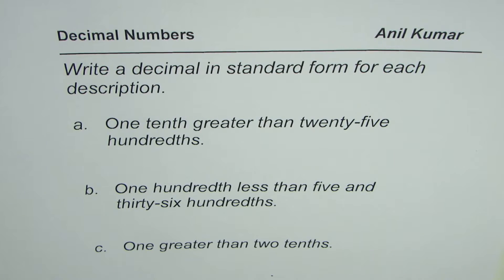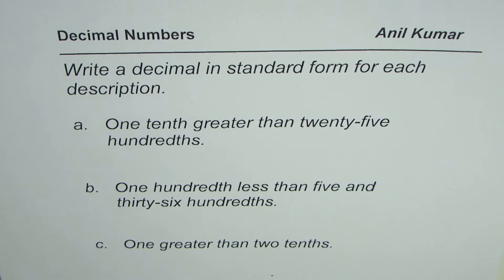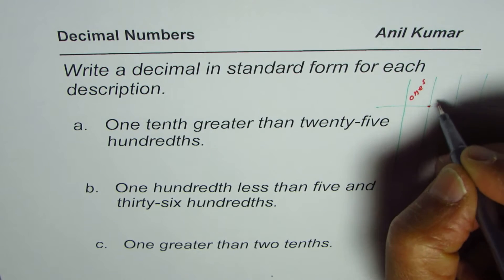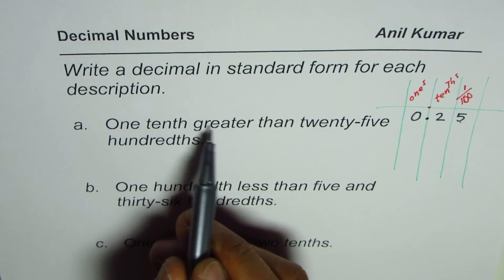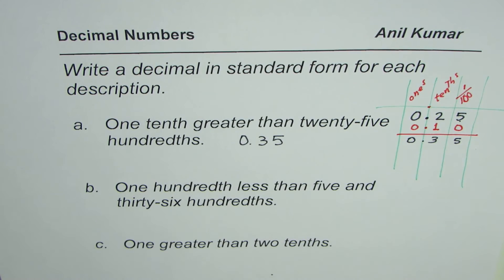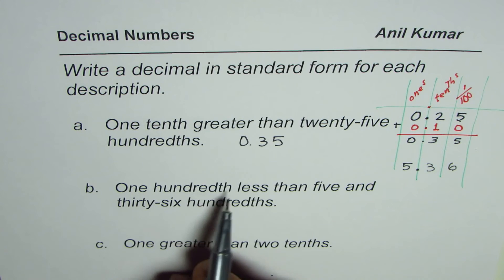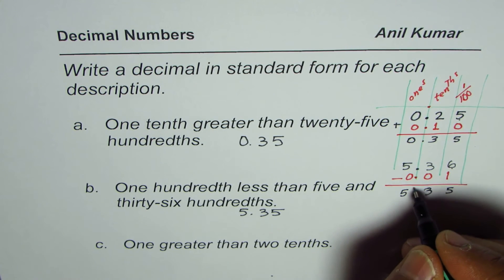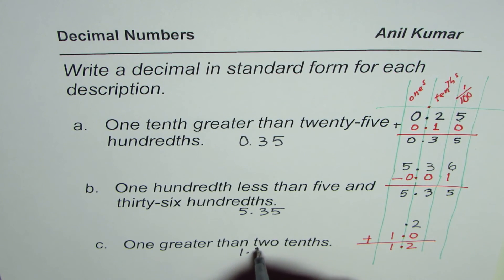Write decimal number one hundredth greater than a number